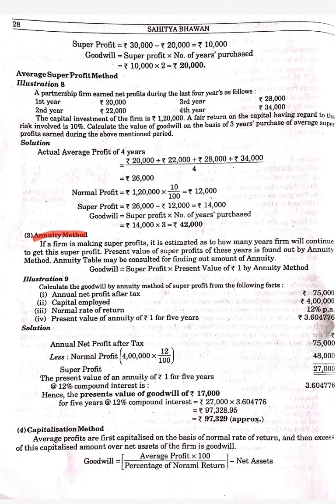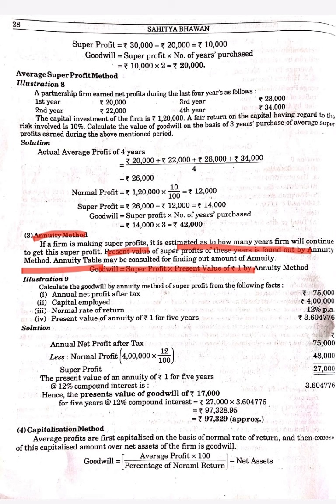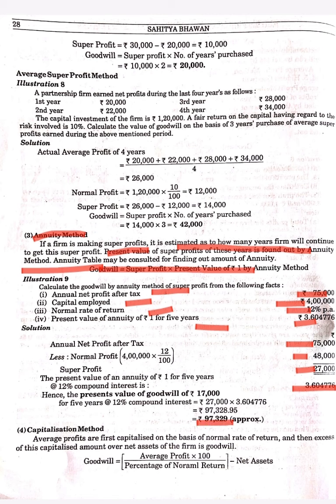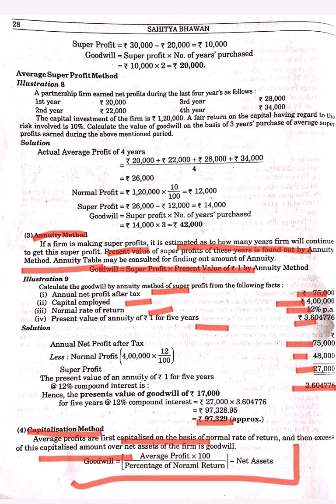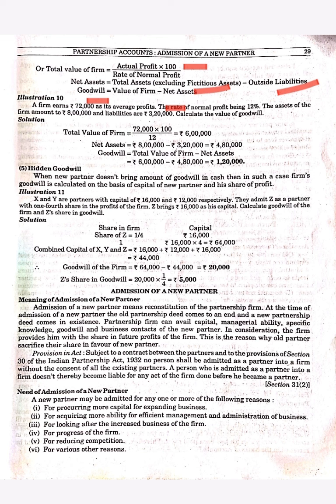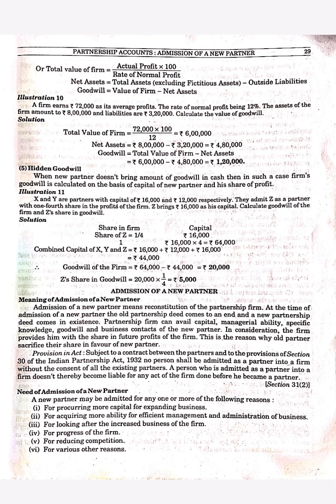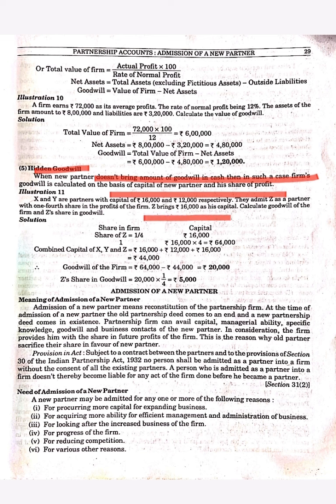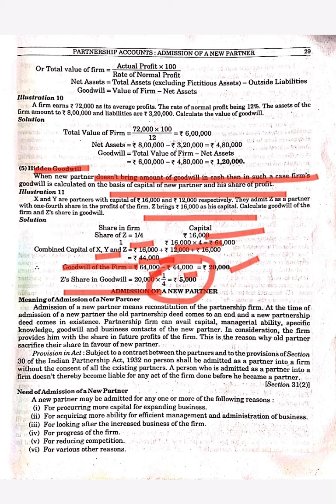Cl 12th Accounts Chapter Partnership Admission of a new partner Part 5 1